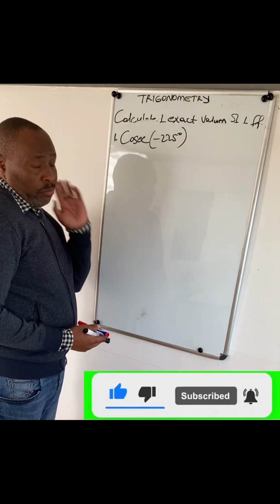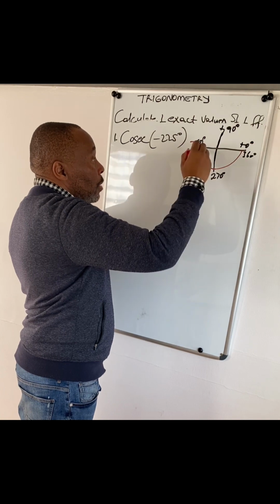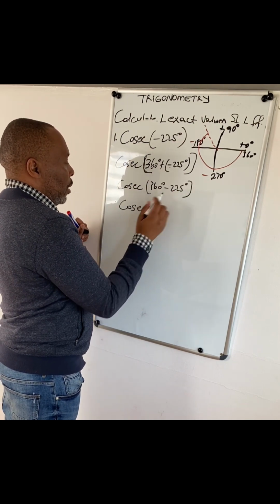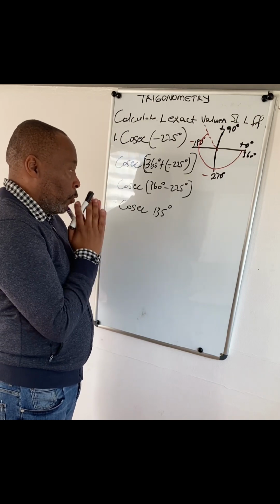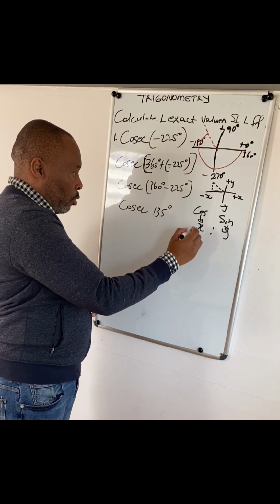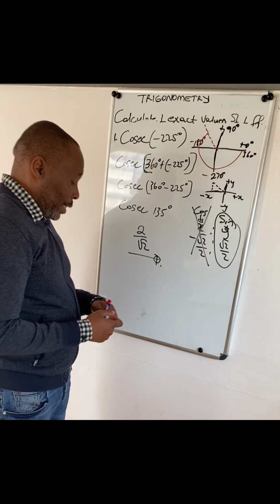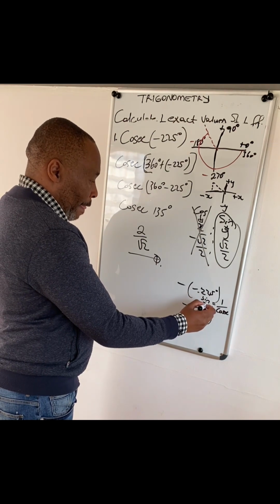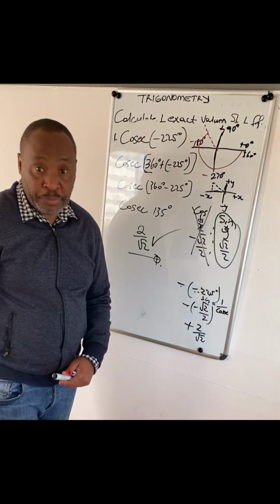Trig activities part 26